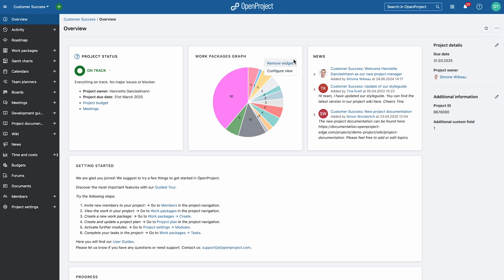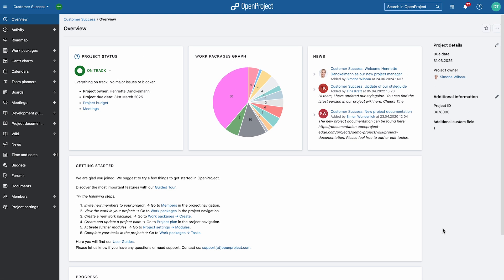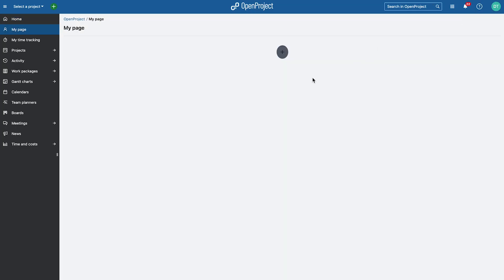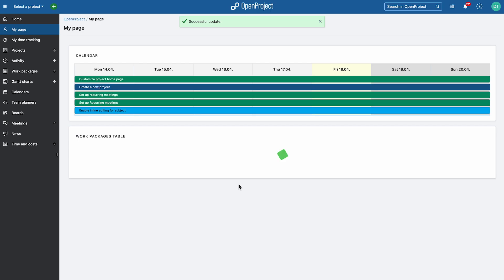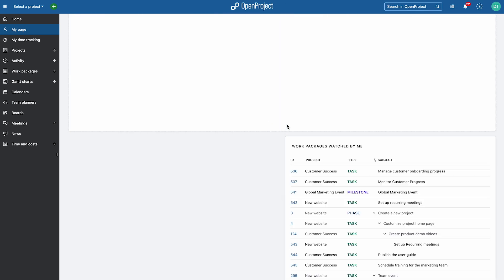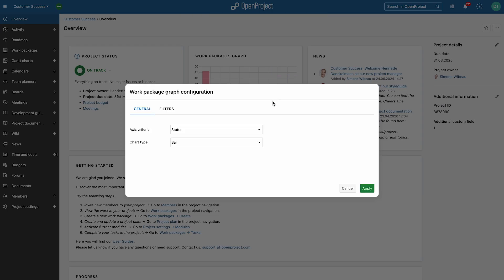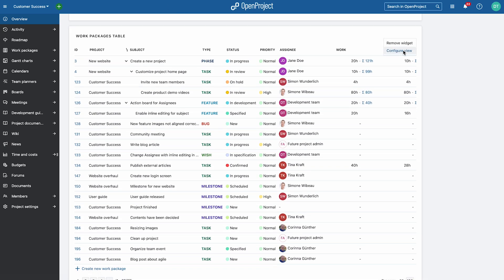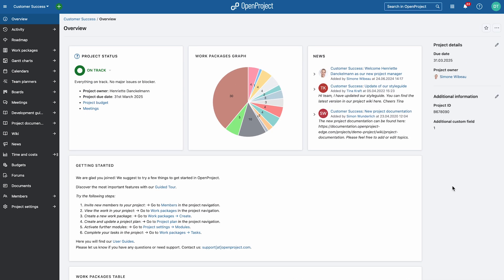Quick Guide: Widgets in OpenProject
Shape your workspace and stay focused with the power of customizable widgets in OpenProject.

What’s inside this video:
0:03 - Introduction to widgets in OpenProject
0:25 - Adding widgets to your dashboard
0:41 - Rearranging and resizing them
0:51 - Customizing widget views based on content
1:02 - Configuring work package table views from widgets